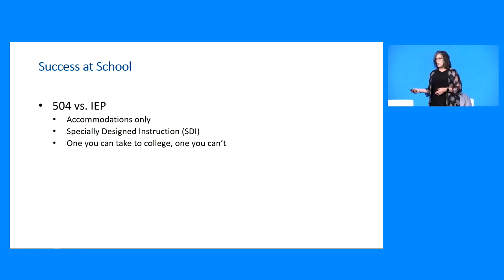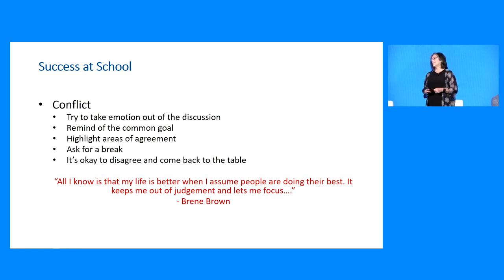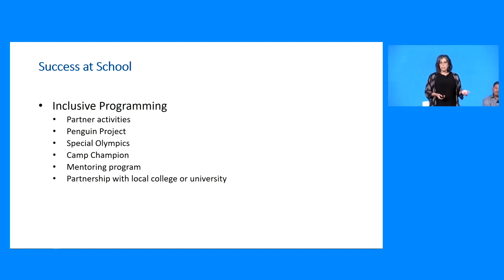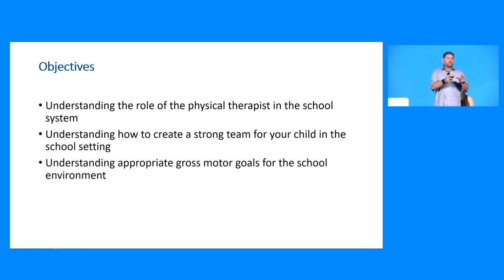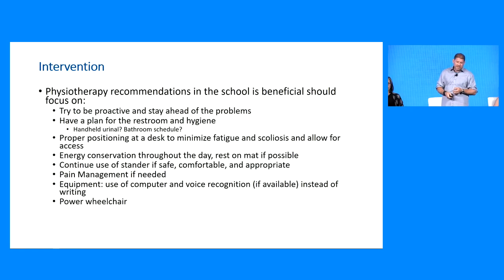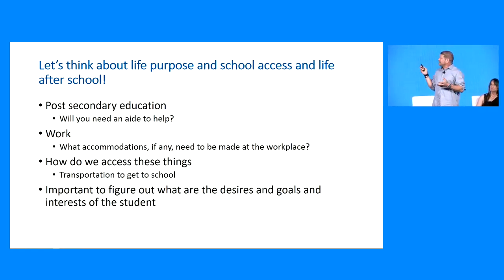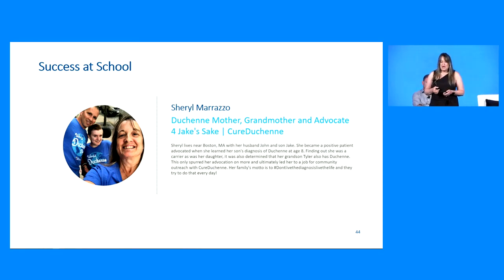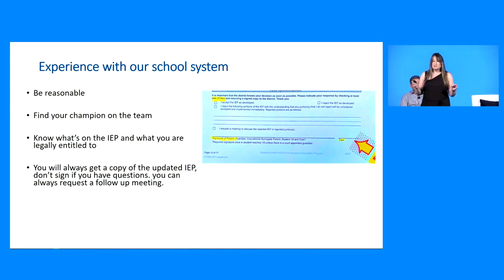2022 FUTURES Success at School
An interactive presentation focused on defining and building your team at school, addressing the nuances of an IEP or 504 plan for an individual with Duchenne, and a role-playing exercise on how to effectively communicate your family's needs in a school meeting.